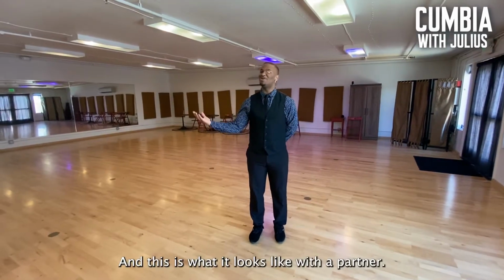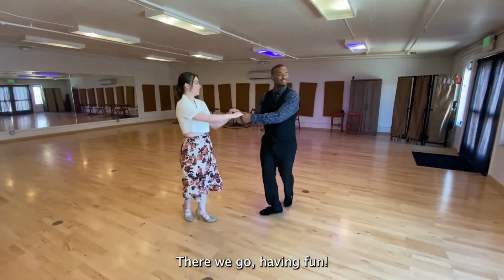Latin Social Dance Tutorials - Cumbia, Bachata, and Salsa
Learn fun and easy Latin social dance moves to get you back on the dance floor! Our instructors will teach you Cumbia, Bachata, and Salsa to get you moving to the music in no time.